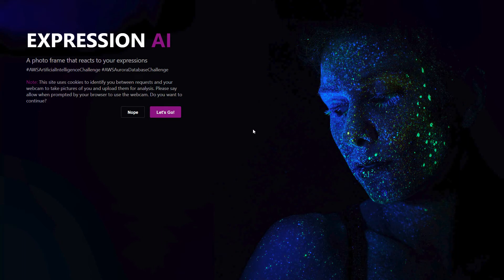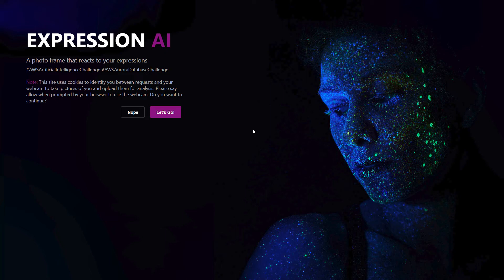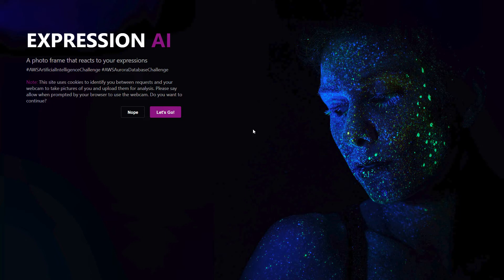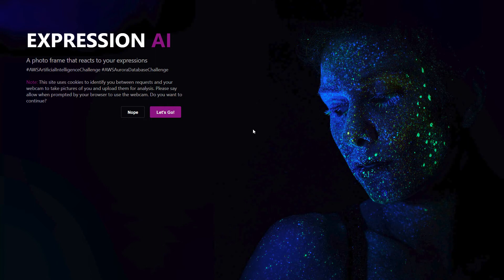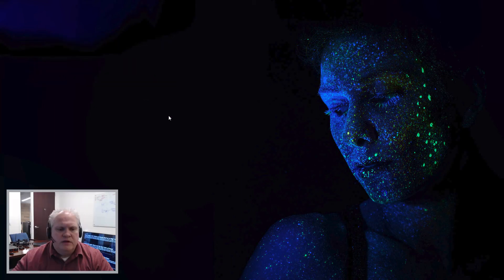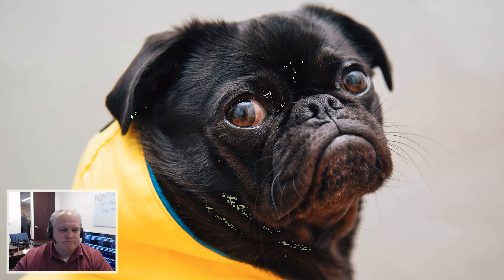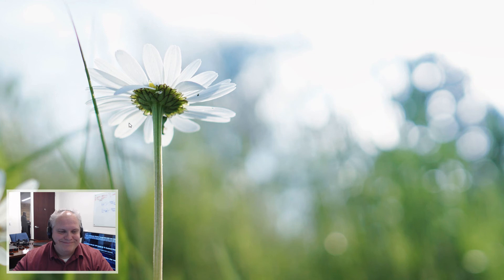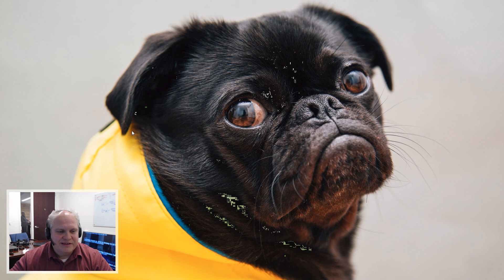Expression AI Demo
Demo of Expression AI